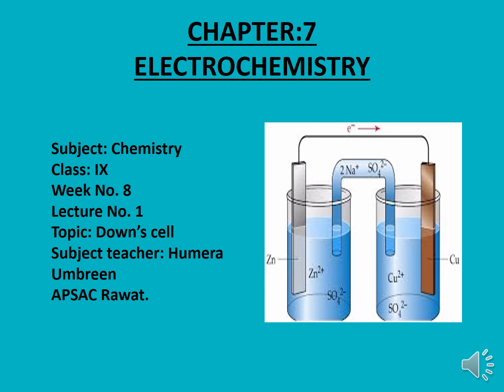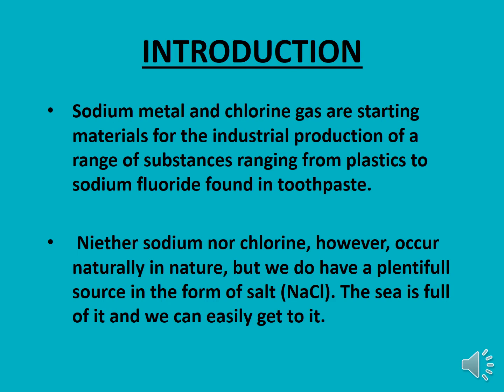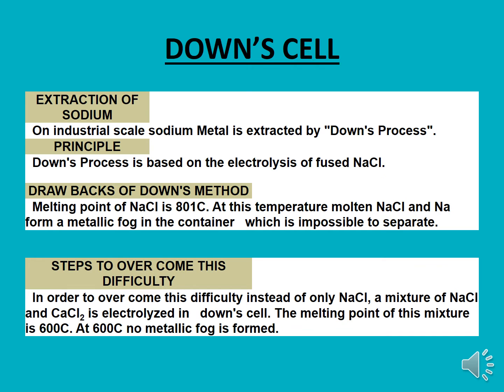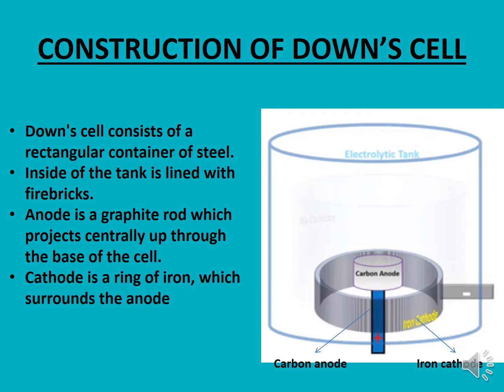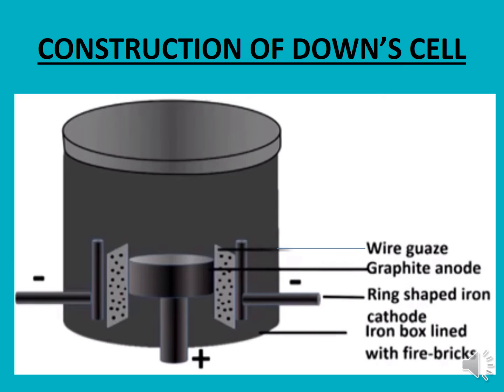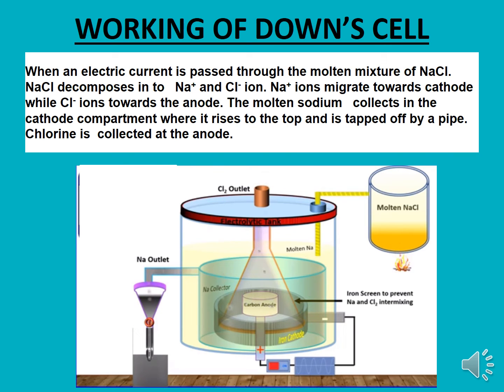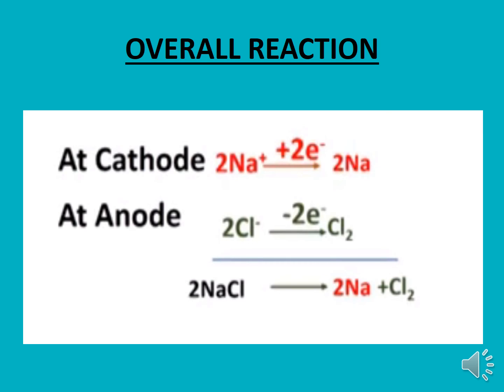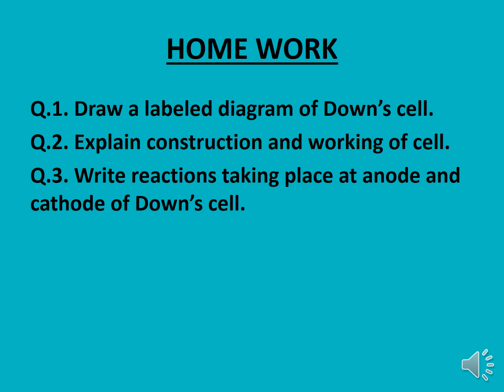Week 8 chem 1